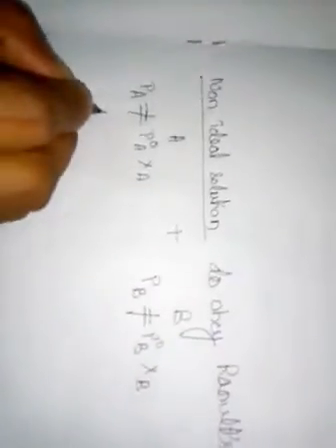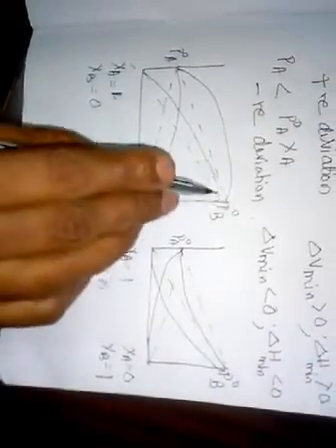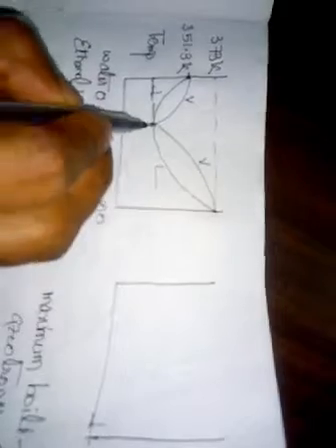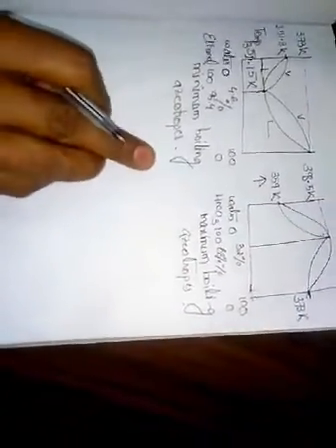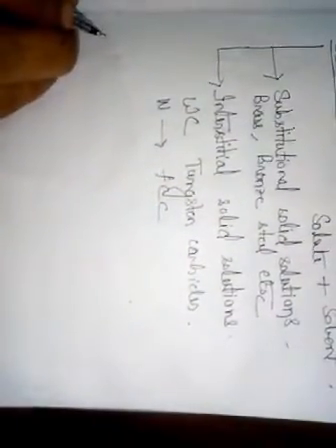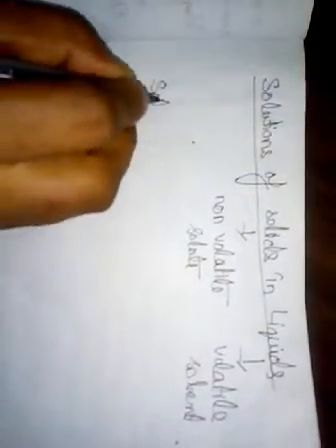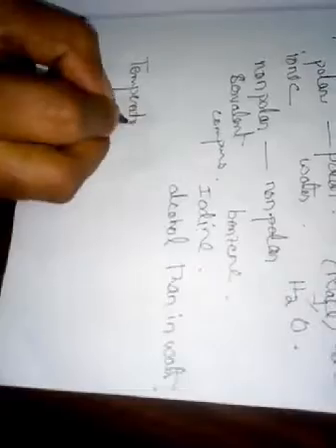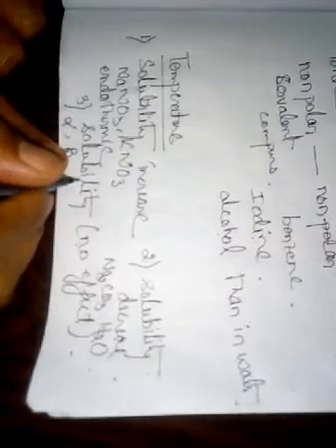XIITH,PHYSICAL CHEMISTRY, SOLUTIONS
AZEOTROPES ,SOLID SOLUTIONS.